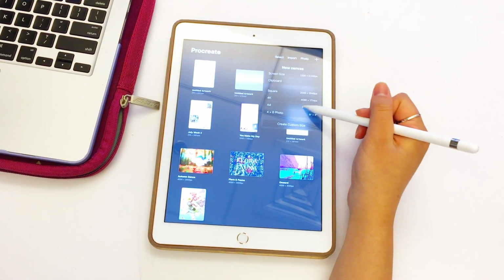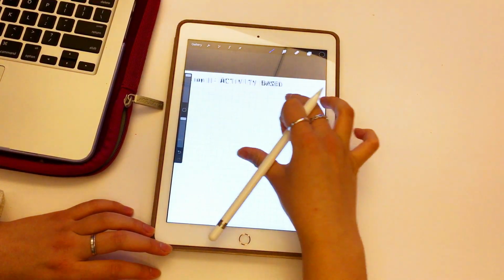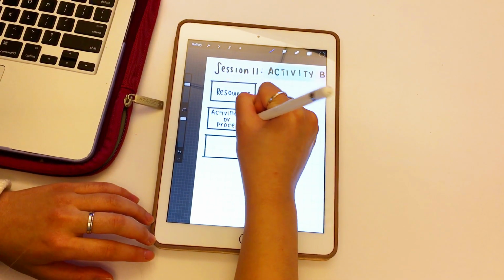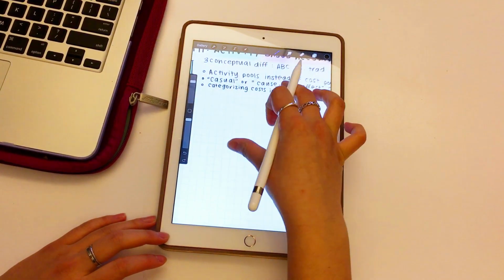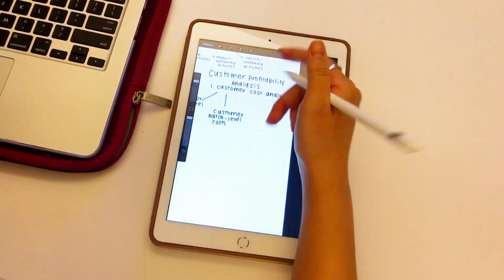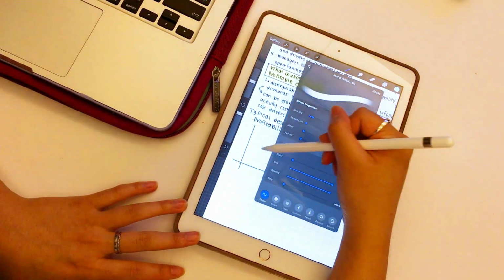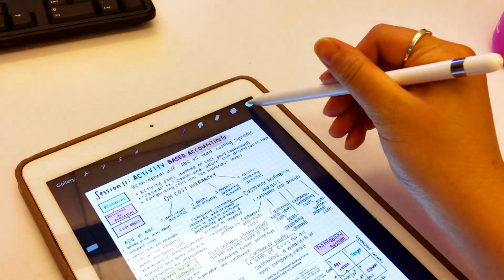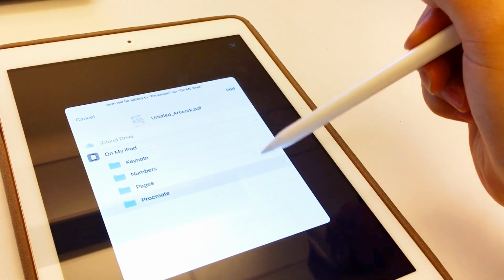How I Take Notes On My iPad with Procreate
In this video, I'll be showing you how I take digital notes on my 2018 9.7 iPad with the Apple Pencil using the Procreate App.

//About Me//
Hi! I’m Emma, and I am currently living in Philadelphia. I will be a sophomore in College in August! I run the account Studyhosh on Instagram (@studyhosh).